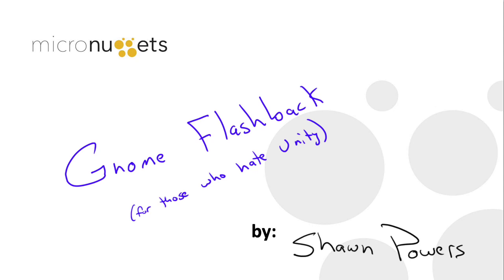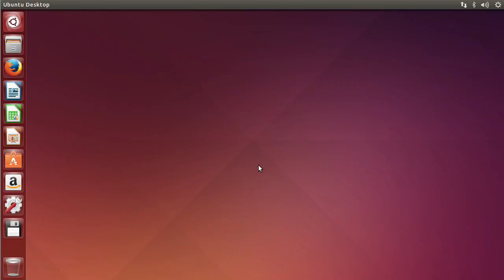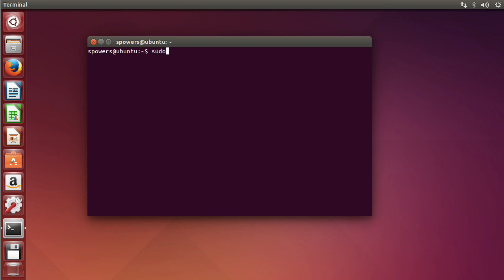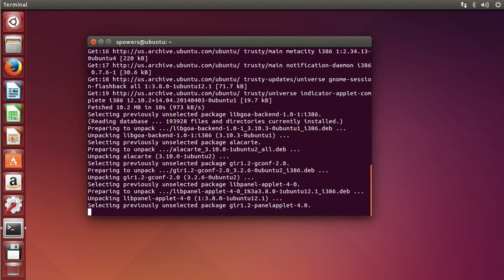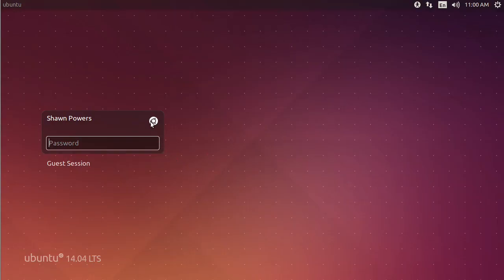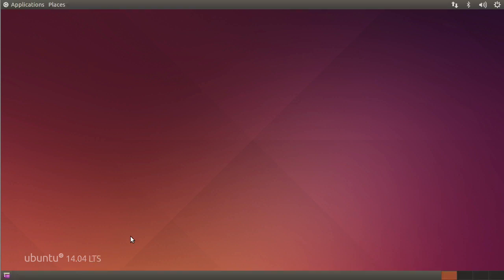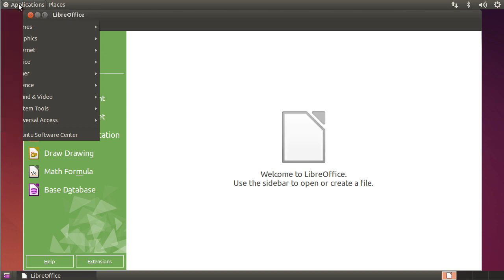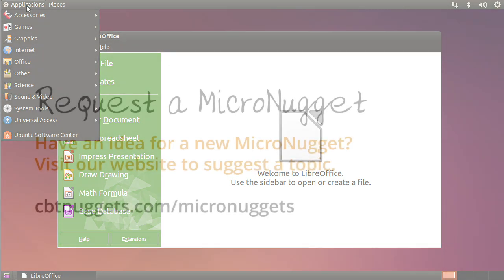MicroNugget: What is Gnome Flashback?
In this video, Shawn Powers covers how to get the classic Ubuntu/Gnome interfaces back on Ubuntu 12.04. Many people dislike the “Unity” look and feel. If this is you, Shawn will walk you through each step of installing the Gnome flashback to make you feel right at home.

Many people love Ubuntu Linux but aren’t huge fans of the Unity interface. Shawn Powers shows you how to go back to the classic Gnome interface (with a Start menu and everything!) by installing a flashback session.

He’ll begin at the command line and walk you through every step, so all you have to do is follow along. Once Gnome is downloaded, you’re not going to immediately notice anything different until you log out and log back in — at that point, you’re going to like what you see.

Pay attention to the details as you log in; the initial menu doesn’t look any different, but there’s a small Ubuntu circle next to your username that will give you options to use the Gnome interface.